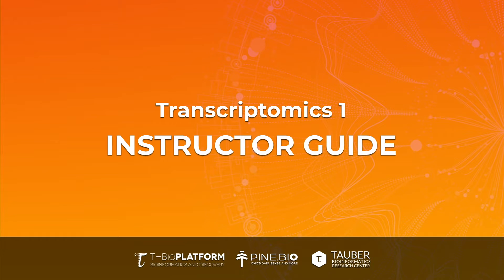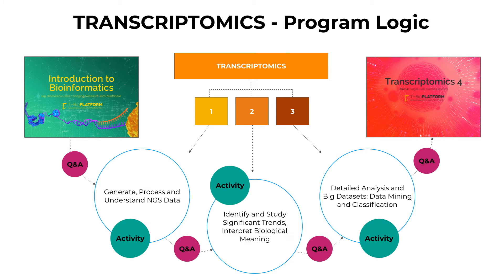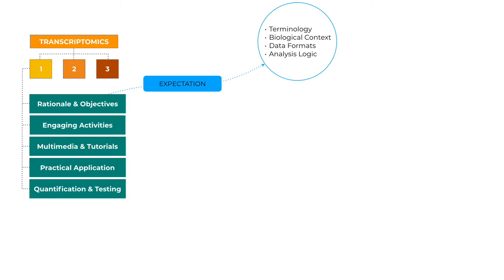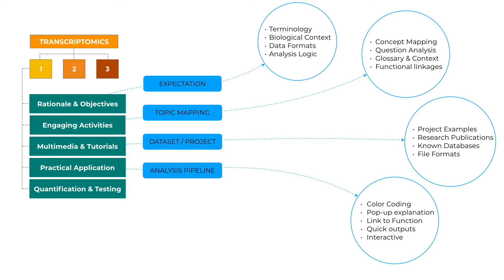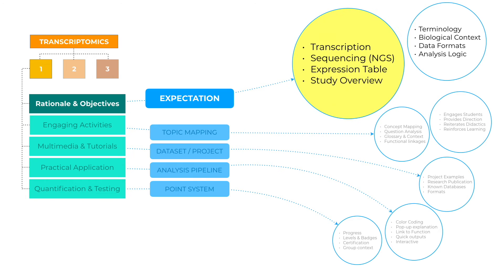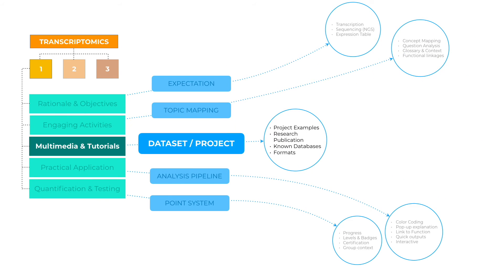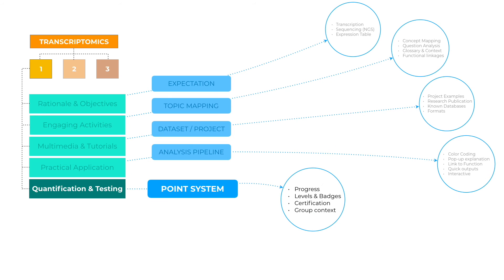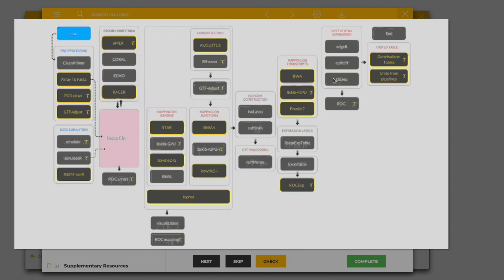Transcriptomics Series - Course 1 - Instructor Guide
This is an instructor guide for the Transcriptomics course series. The guide explains how the online materials can be used by instructors to help train students in RNA-seq, designed for life science students and without any pre-requisites.